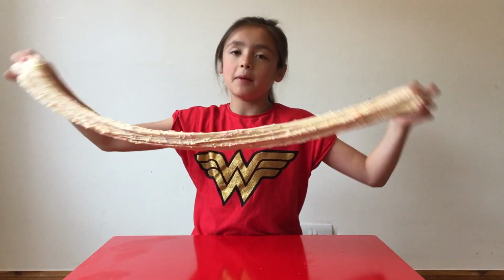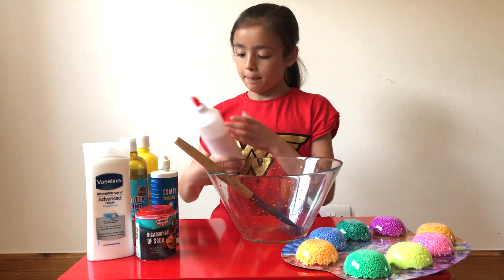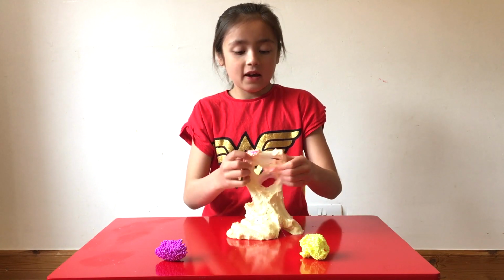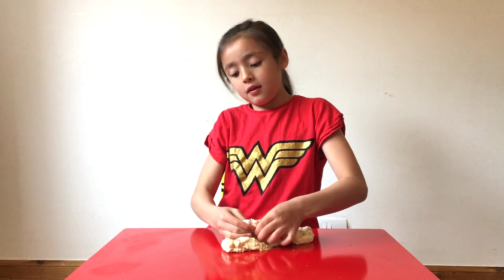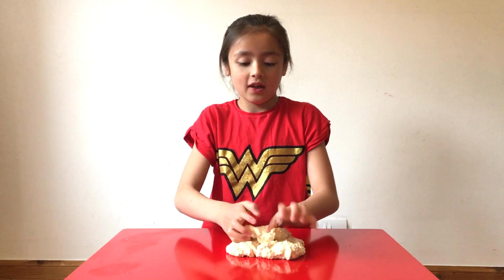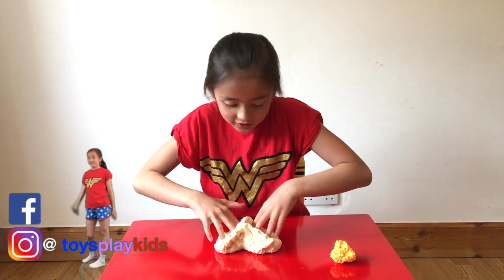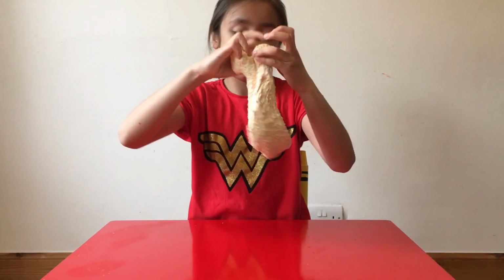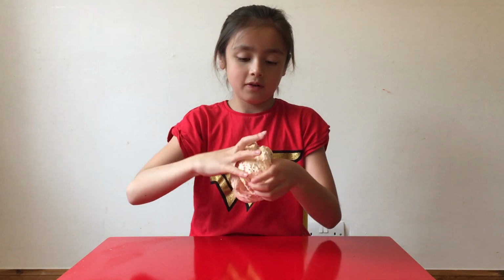HOW TO MAKE FLOAM SLIME - Toys & Play Kids Emma.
Emma from Toys & Play Kids makes Floam Slime from foam beads and all the slime ingredients.  She shows us the fun things she can do with it, stretches, bubbles, ASMR, crunchy play...

Why not subscribe to our family and kids friendly children channel, Toys & Play Kids hosted by siblings Emma, Jin, Mei and Li, for more exciting family friendly child entertainment youtube videos for free on the

We do Toys Review, pretend plays, kids science experiments, toys play, slime, pranks, indoor and outdoor soft play...how to guides for children youtube videos and more...

Lots of  love & play
Toys & Play Kids 🥰💙❤️